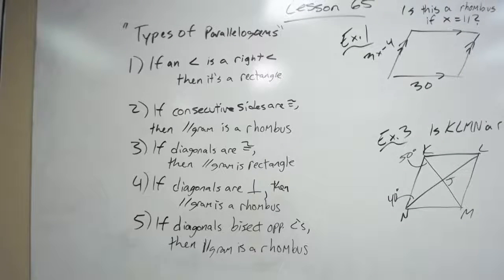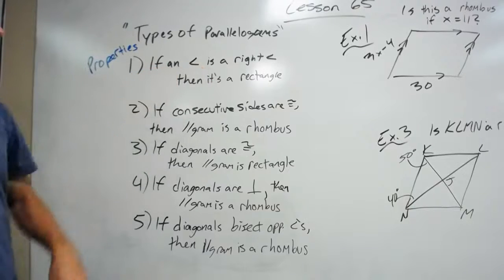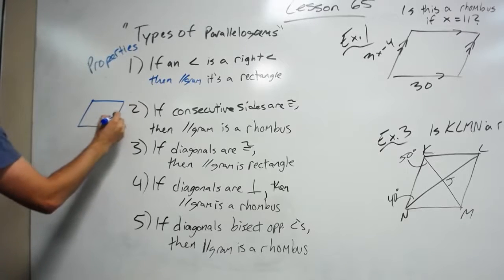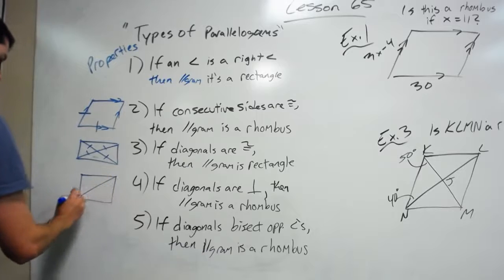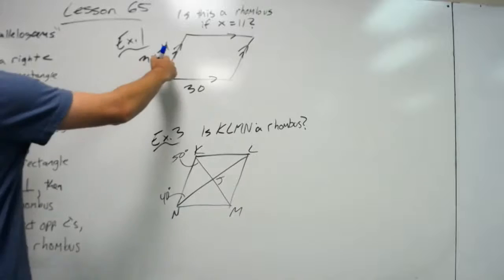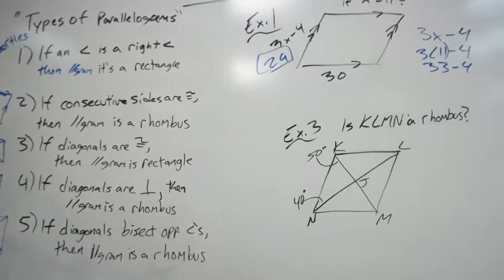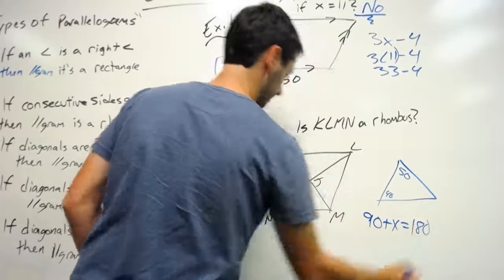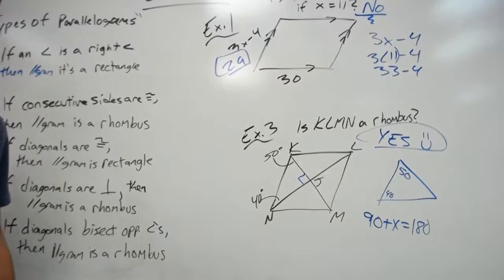Geometry Lesson 65: Distinguishing Types of Parralelograms